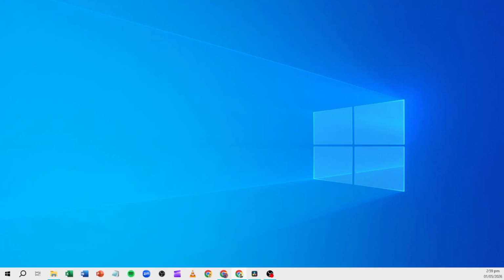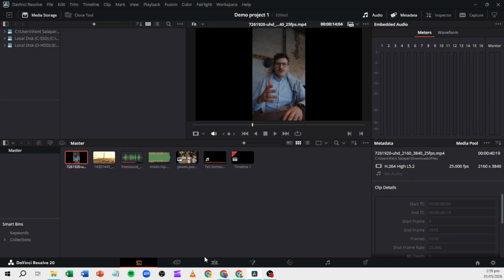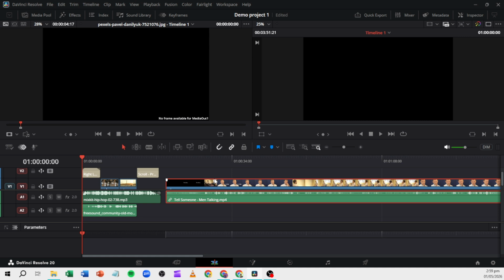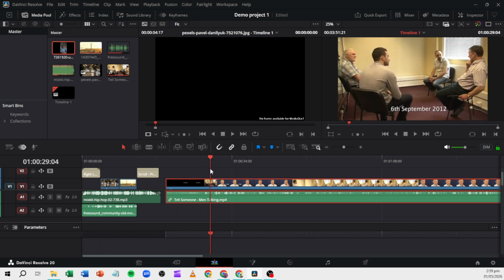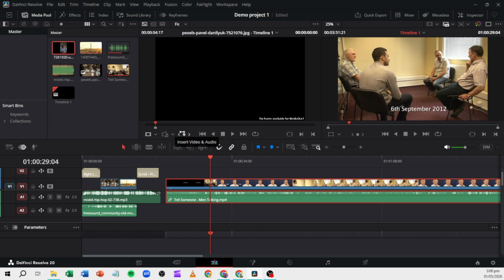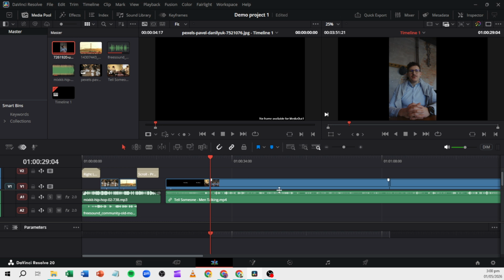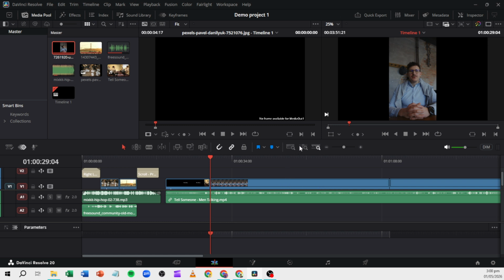How to Replace Clips in DaVinci Resolve [2026 Guide]